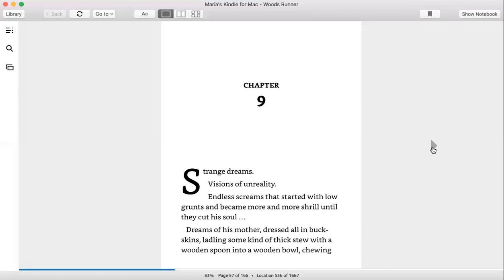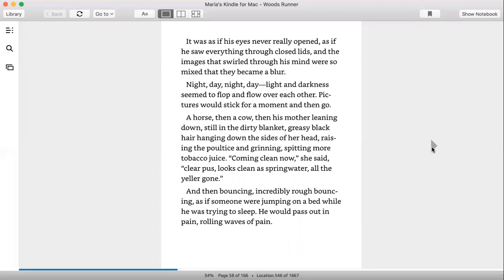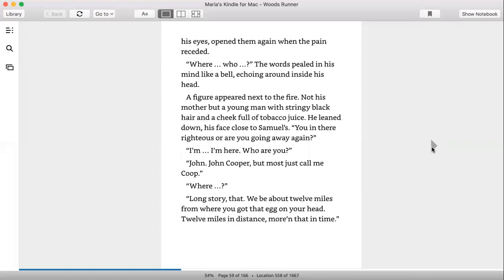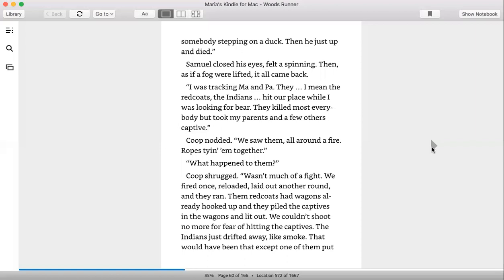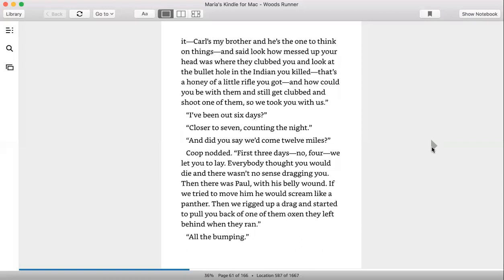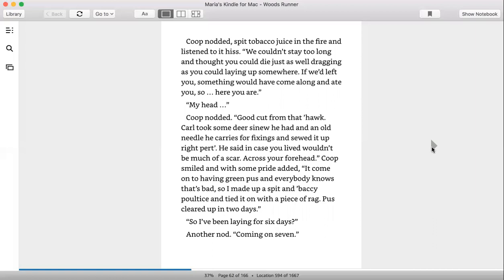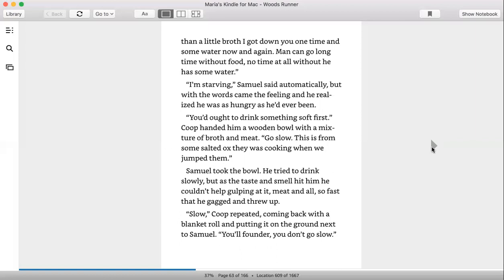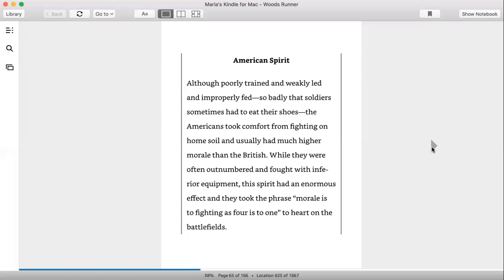Woods Runner Chapter 9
This video can be used for shared reading.  The text is shown.